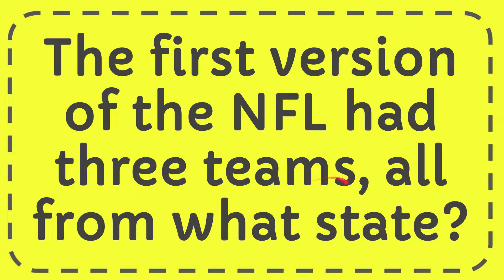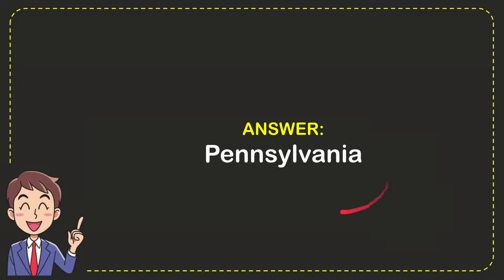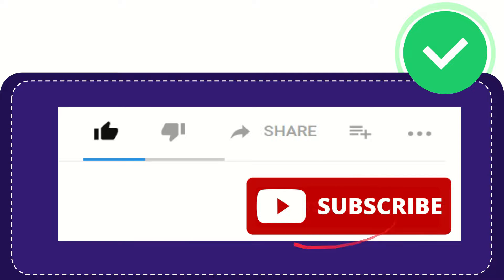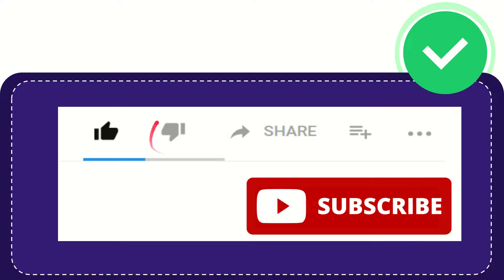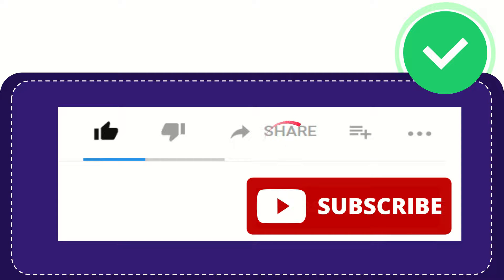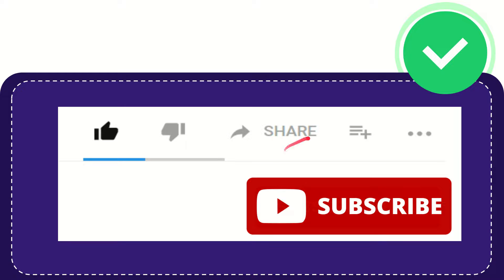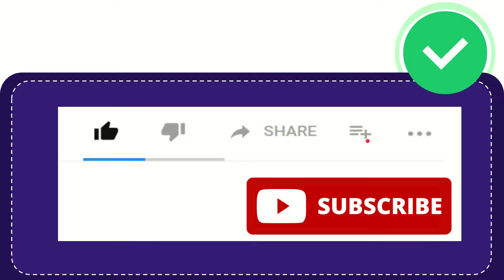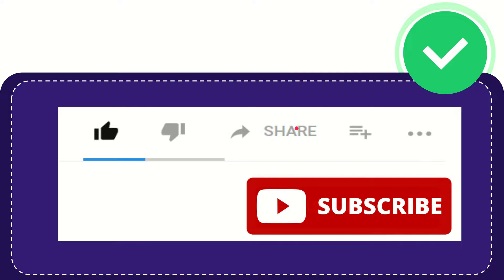The first version of the NFL had three teams, all from what state?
The first version of the NFL had three teams, all from what state? NEW VIDEO#